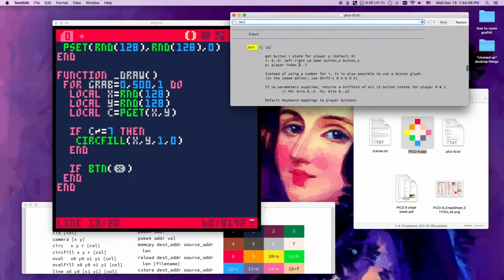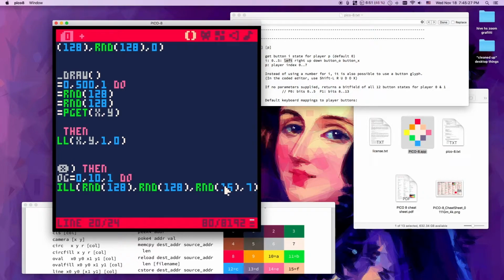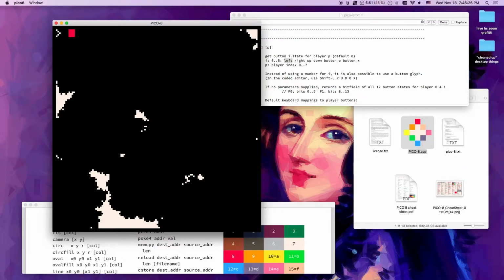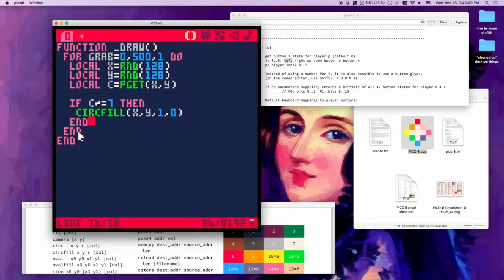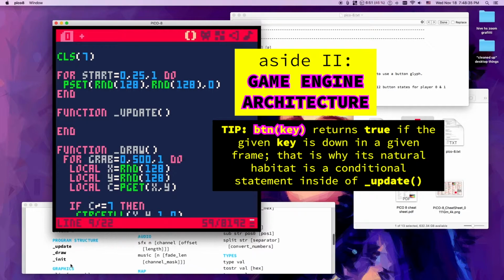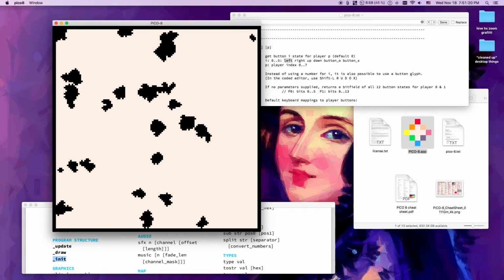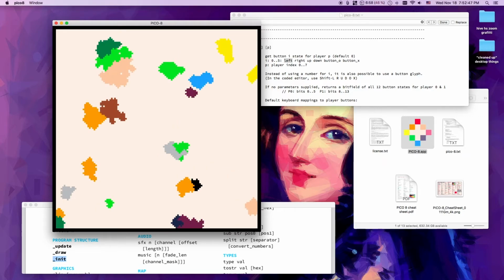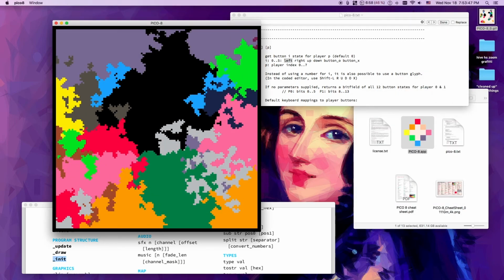4b: interactivity [HIVE PICO-8 Tut]